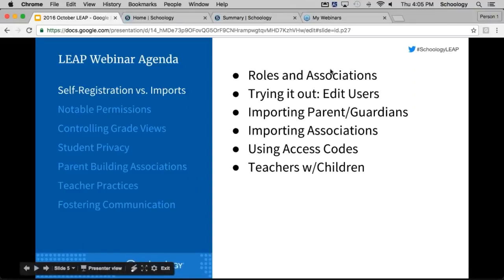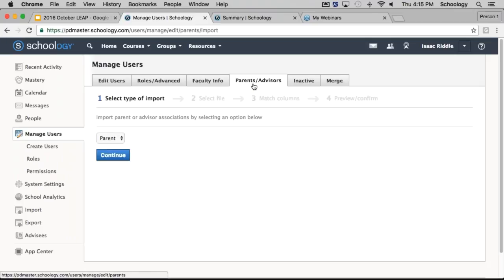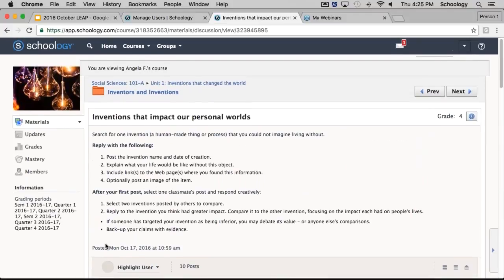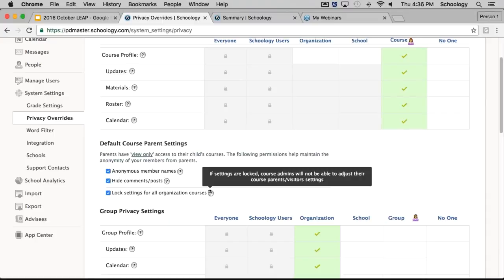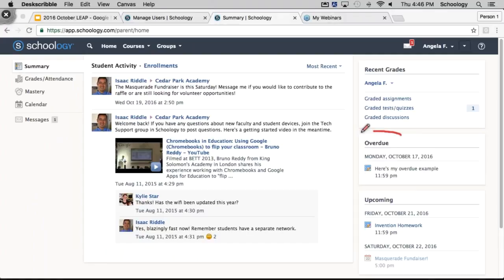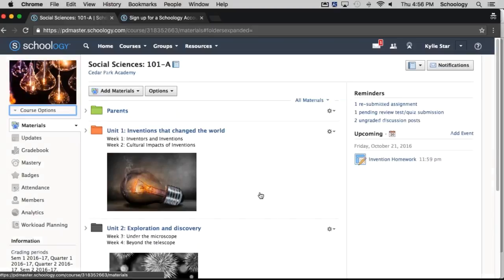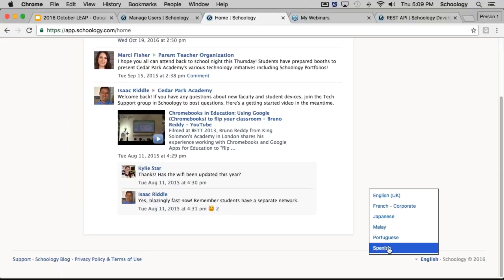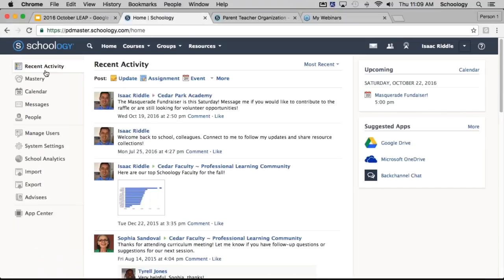LEAP Webinar | Set Up Parent Accounts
Presented for Enterprise Administrators, this webinar covers how to setup parent accounts, permissions, and communication strategies.
0:10 Importing accounts in bulk
10:14 Using access codes to setup parent-child relationships
15:52 Using ad hoc course-level parent access codes
19:35 The parent view
23:59 Adjusting parent settings
40:52 Teacher practices - Overdue notifications
49:55 Teacher practices - Message parents
54:43 Teacher practices - Course Organization
59:57 Open Mic - How are you using parent accounts?